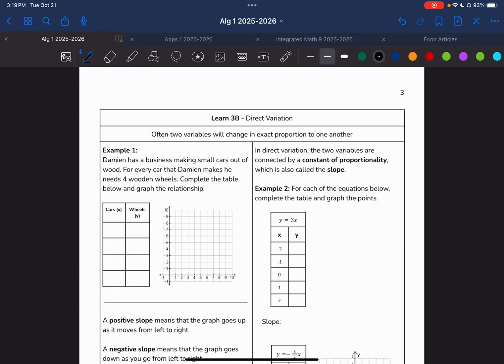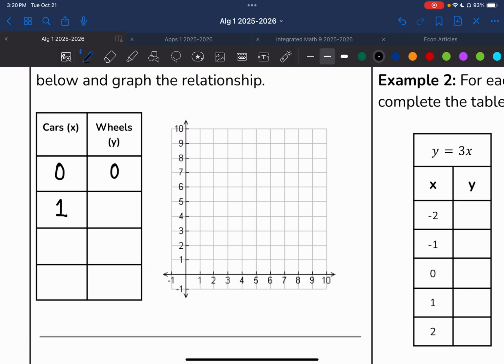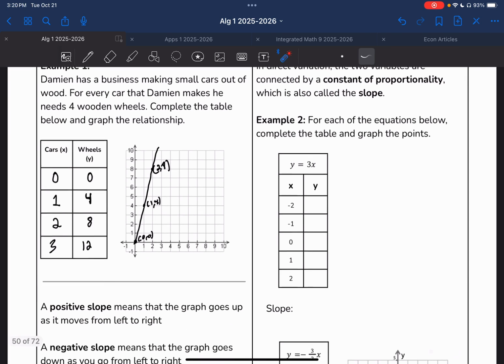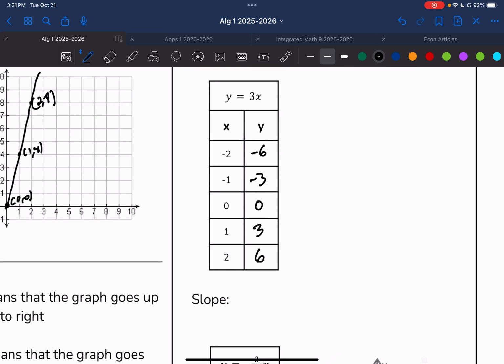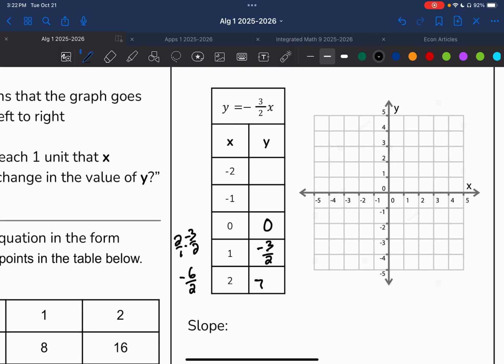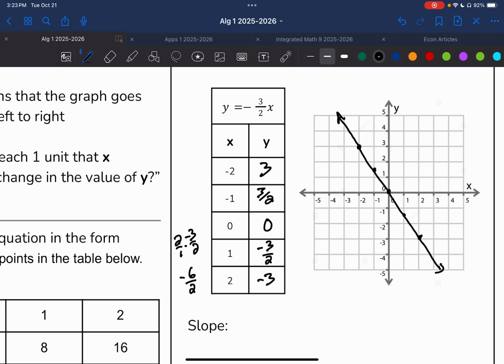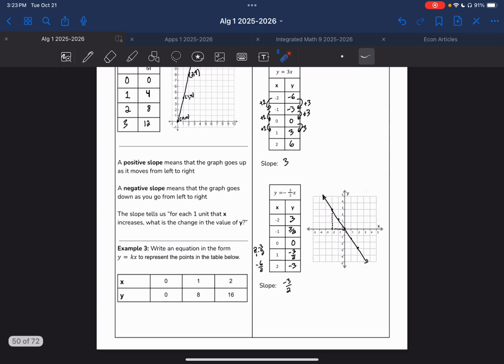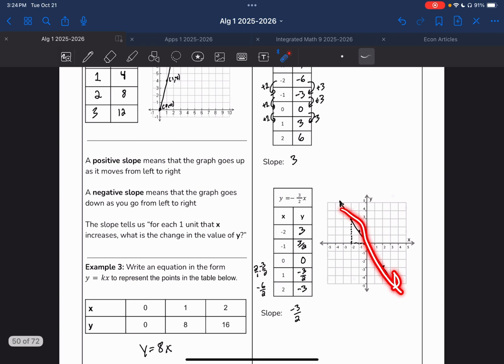Unit 3 Page 3 Notes packet videos - Algebra 1